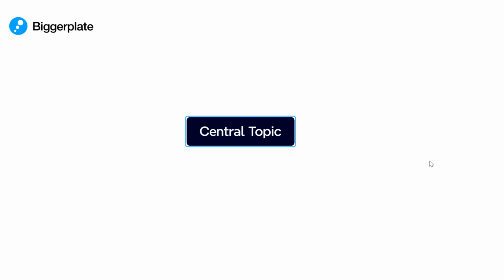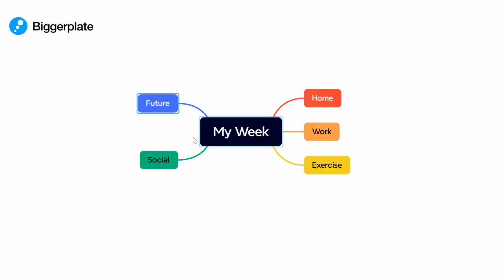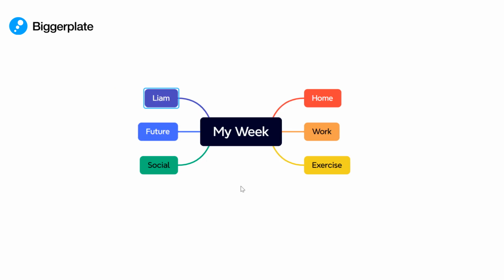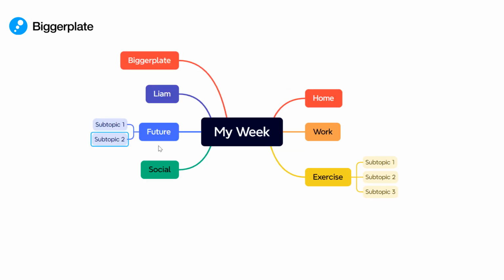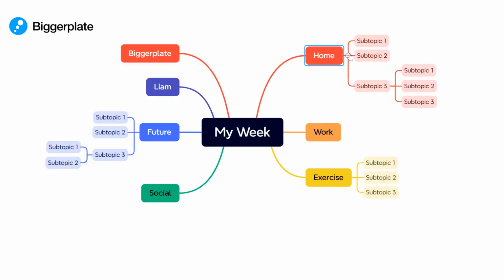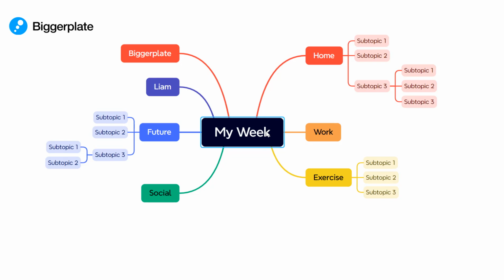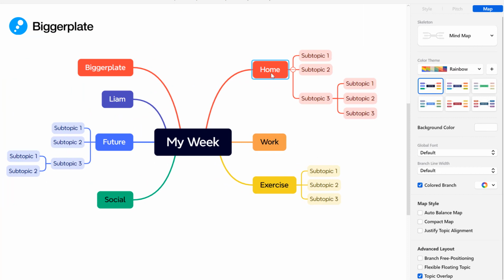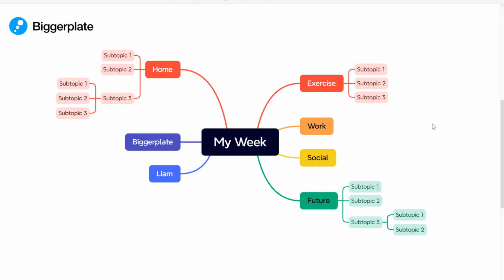How to switch off Auto Balance in Xmind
Take control of the branch layout in your @XmindHQ mind maps by switching off the "Auto Balance" feature, which will help you avoid topics jumping around the mind map!